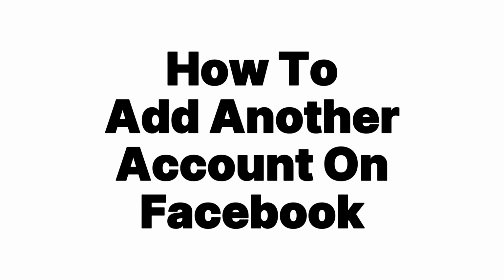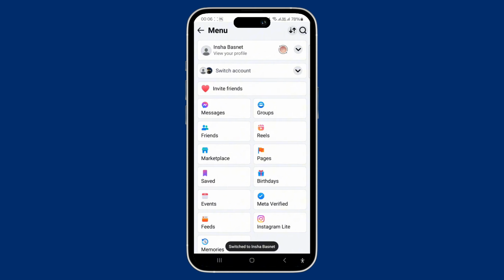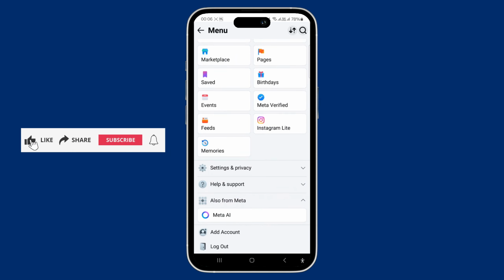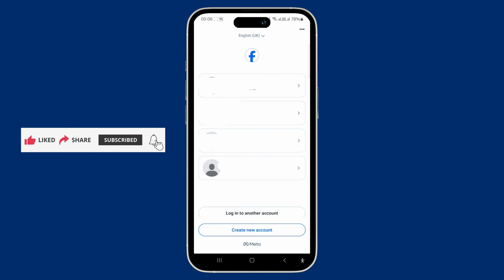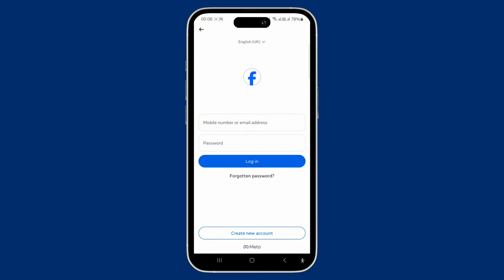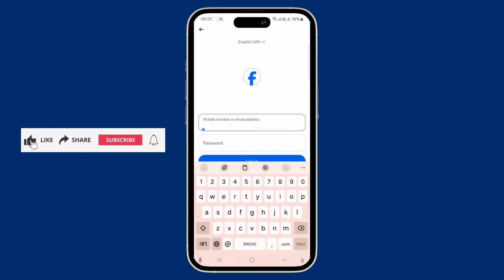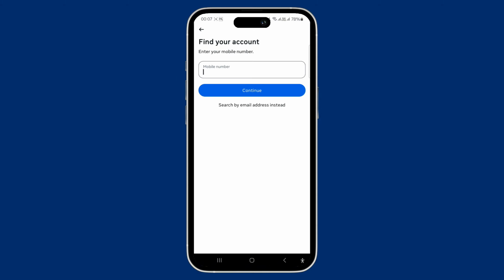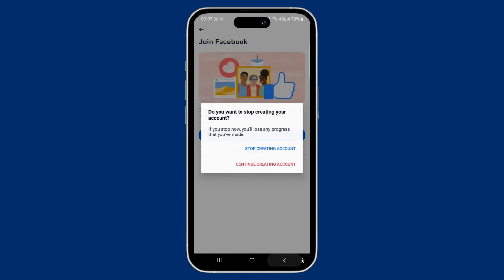How To Add Another Account On Facebook?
Want to manage more than one Facebook account on the same device? 📱🔐 This step-by-step 2025 guide will show you how to add another account on Facebook easily—without logging out or losing access to your main account.

What You’ll Learn in This Video:
✅ How to add multiple Facebook accounts on one phone
✅ Switch between Facebook accounts quickly
✅ Add another Facebook account on Android & iPhone
✅ Tips to keep multiple Facebook accounts secure

Whether you’re handling a personal and business account or managing multiple profiles, this tutorial makes it simple to stay logged in and switch accounts smoothly.

📌 Chapters:
⏱ 0:00 - Introduction
⏱ 0:10 - How To Add Another Account On Facebook (Step by Step)